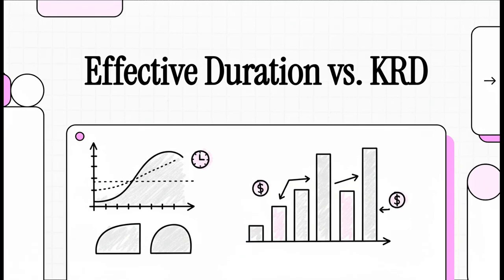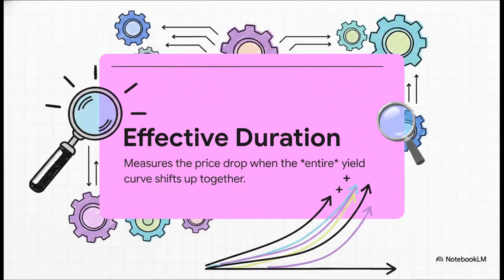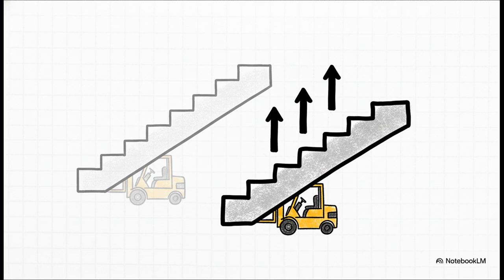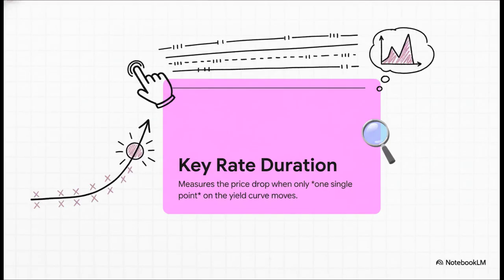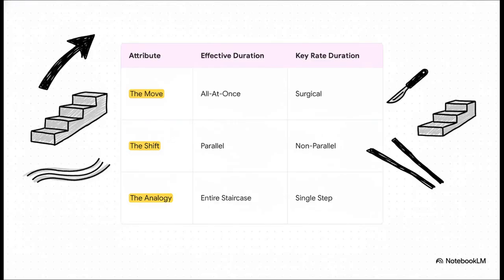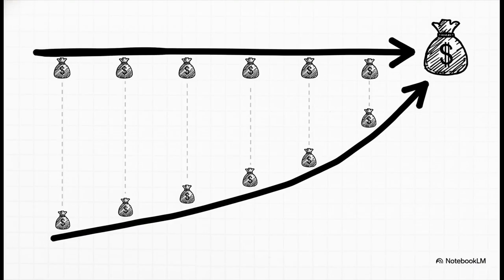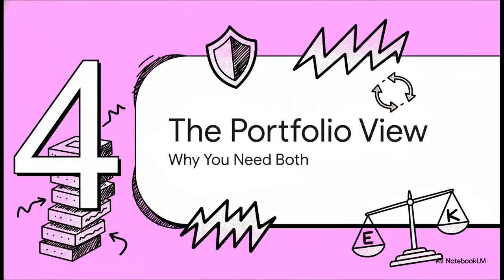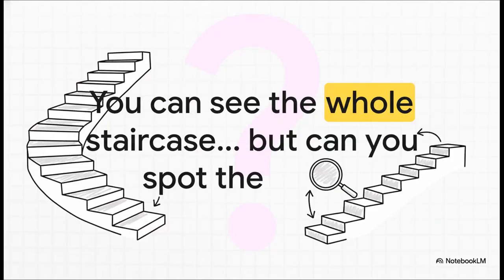Effective Duration vs Key Rate Duration | CFA Level 2 Fixed Income Explained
In this video we explain the difference between Effective Duration and Key Rate Duration, two important concepts in the CFA Level 2 Fixed Income curriculum.

Effective duration measures a bond's price sensitivity to a parallel shift in the yield curve. Key Rate Duration measures the sensitivity of a bond’s price to a change in a specific maturity on the yield curve.

Topics covered:
• Effective Duration explained
• Key Rate Duration explained
• Parallel shift vs non-parallel shift
• Yield curve risk
• Fixed income risk management
• CFA Level 2 Fixed Income concepts

This concept is extremely important for understanding interest rate risk and bond portfolio management.

Perfect for:
CFA Level 1 and Level 2 candidates, finance students, and anyone learning fixed income analytics.
effective duration
key rate duration
effective duration vs key rate duration
CFA level 2 fixed income
bond duration explained
key rate duration CFA
interest rate risk
bond risk measurement
yield curve risk
fixed income CFA
duration analysis
bond price sensitivity
fixed income analytics
CFA bond duration